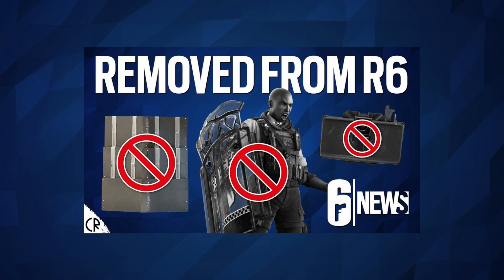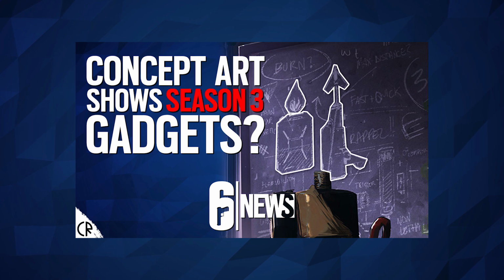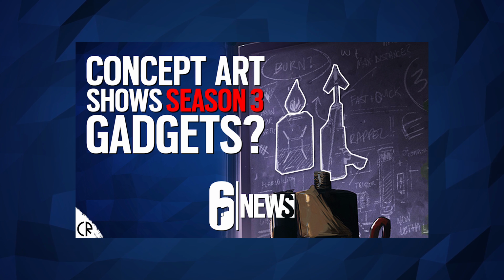Smoke Elite, New Bundles, Major Changes S3 Leaks - 6News - Tom Clancy's Rainbow Six Siege